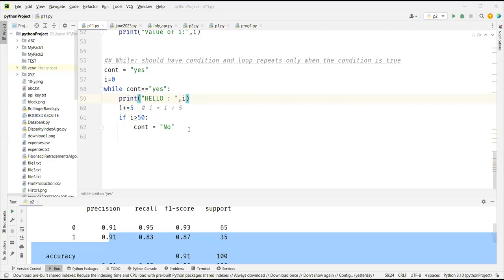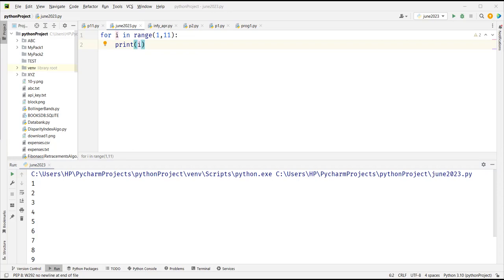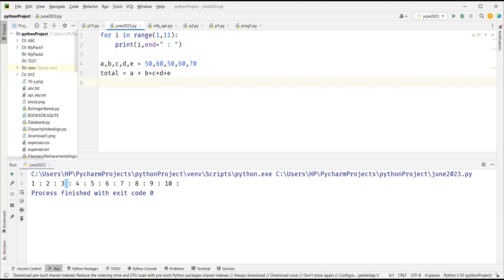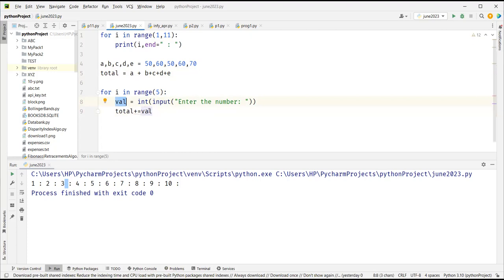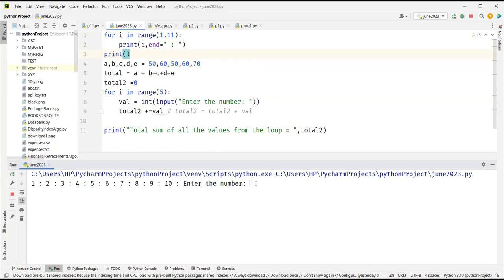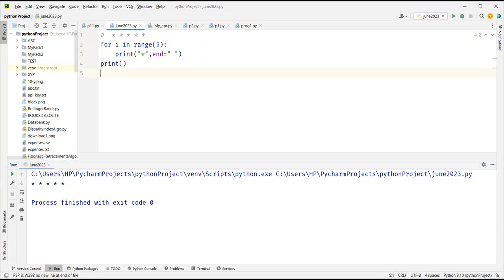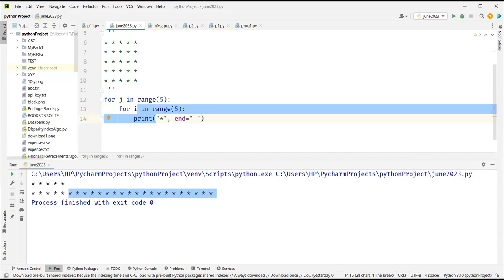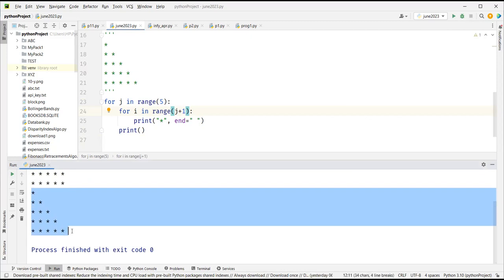DAY 6: Practice On Loops - 1